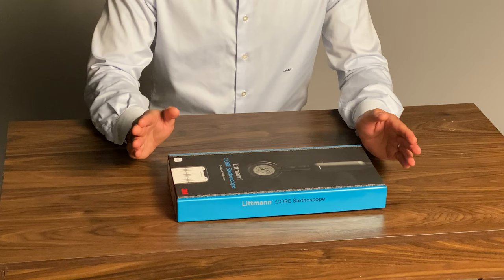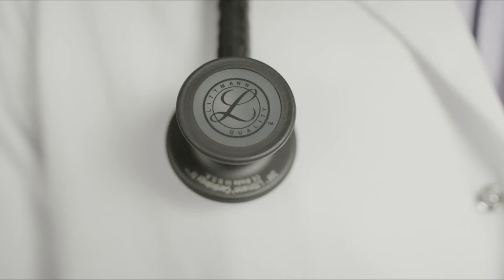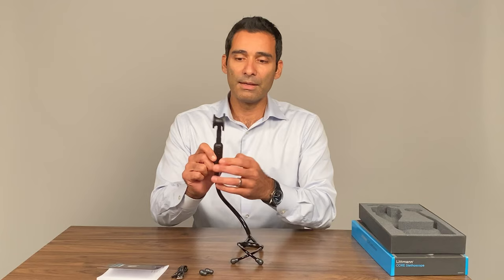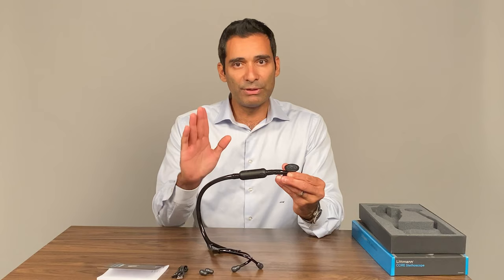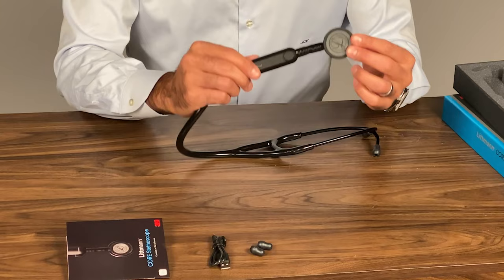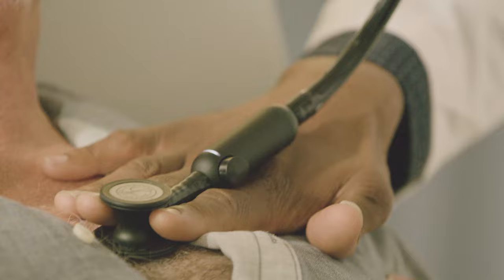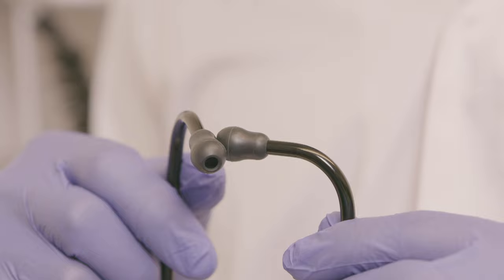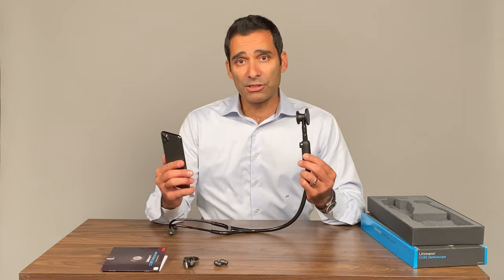Cardiologist Reviews the 3M™ Littmann® CORE Digital Stethoscope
Interventional Cardiologist, Dr. Ali Haider, unboxes and reviews the 3M Littmann CORE Digital Stethoscope. The Littmann CORE features the outstanding acoustics, comfort and quality of a Littmann cardiology-grade stethoscope enhanced by powerful digital technology. Features like up to 40x amplification and active noise cancellation can help you auscultate with greater confidence.

Dr. Haider has been a fan of Eko digital products since the CORE was first FDA-cleared in 2015.